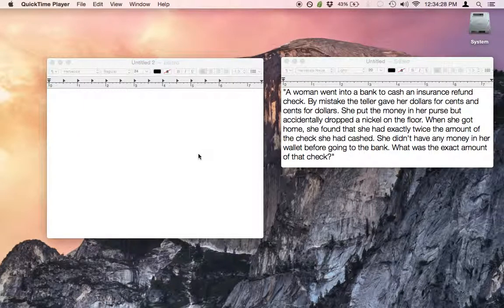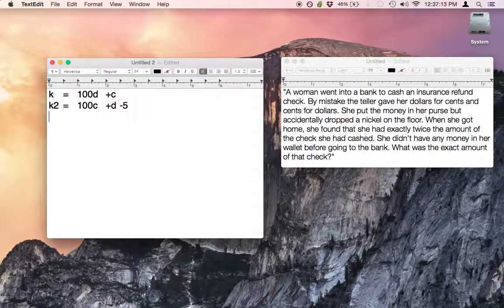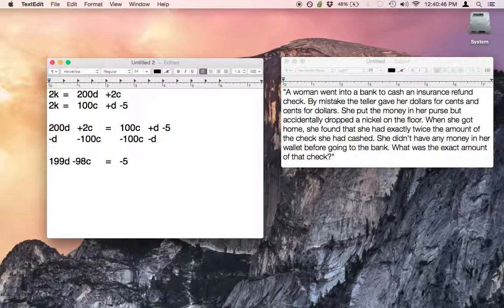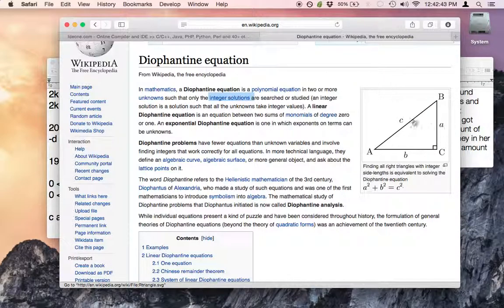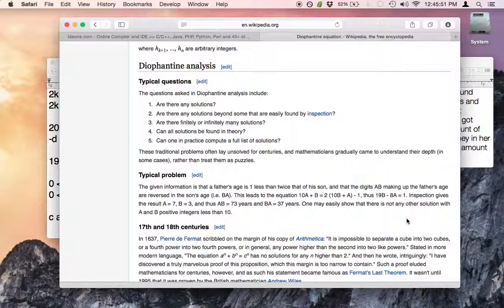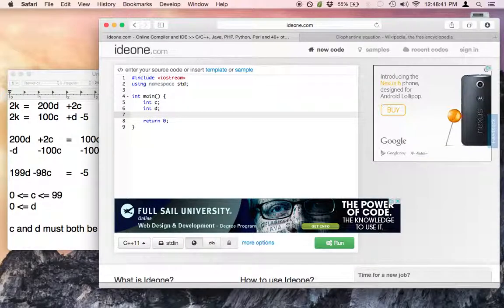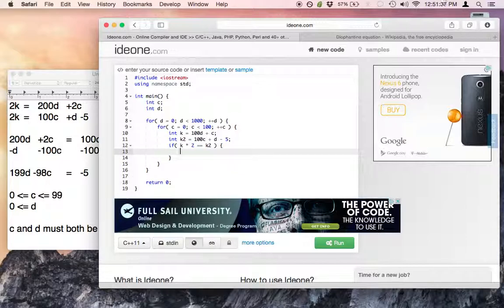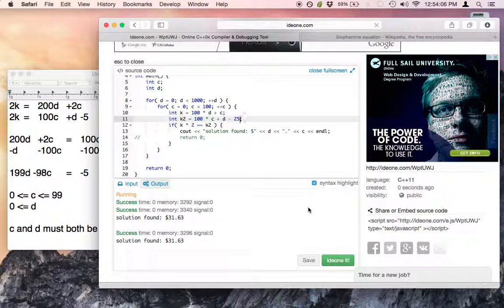Solution to a Diophantine Word Problem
Solution code at

by Kevin H. Patterson